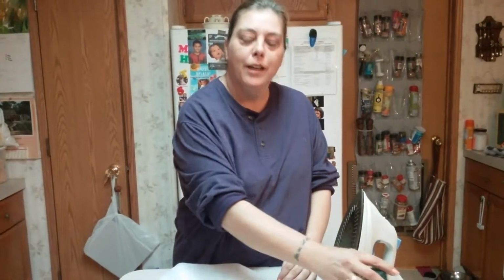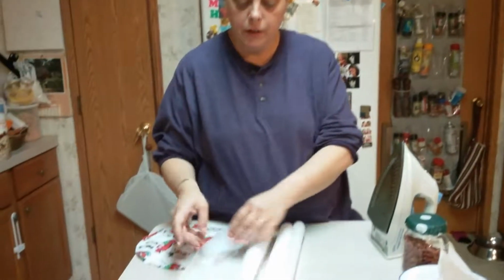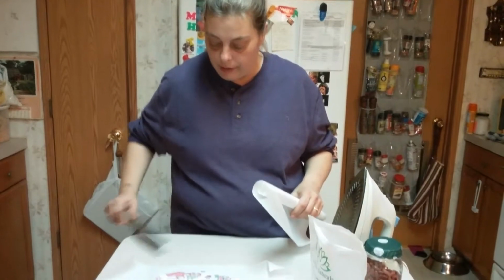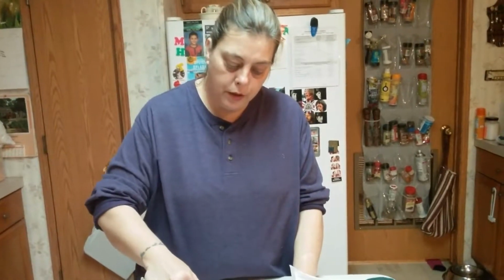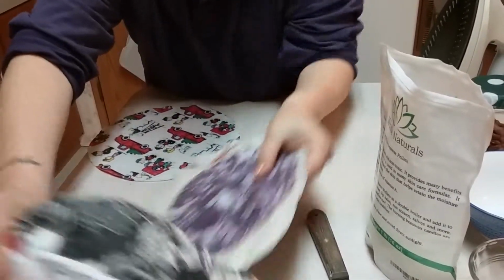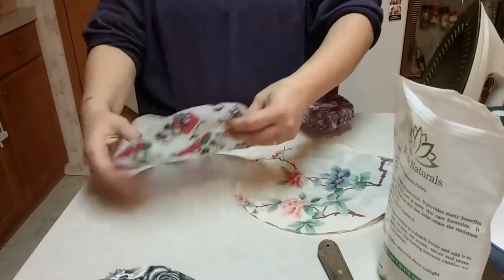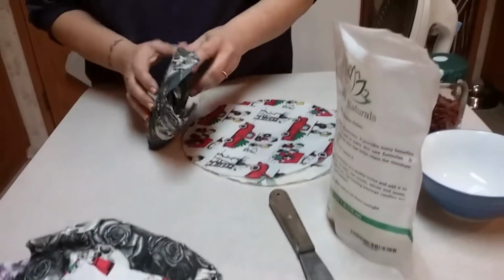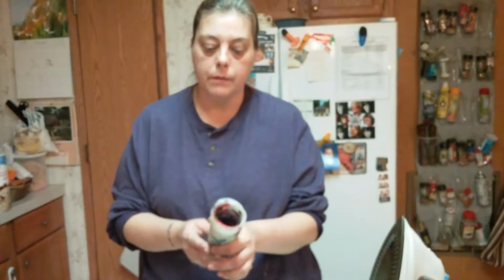Easy food savers